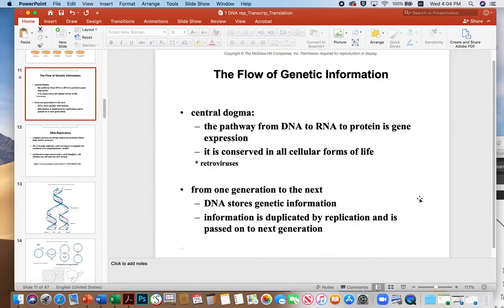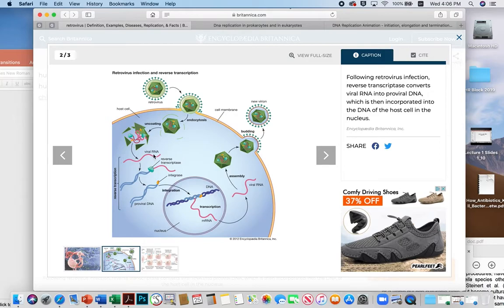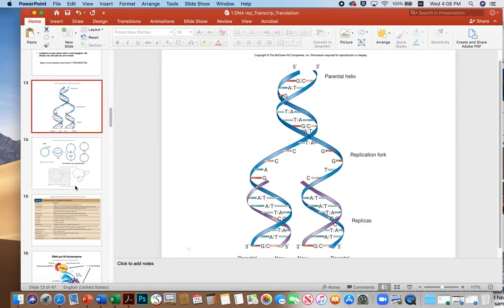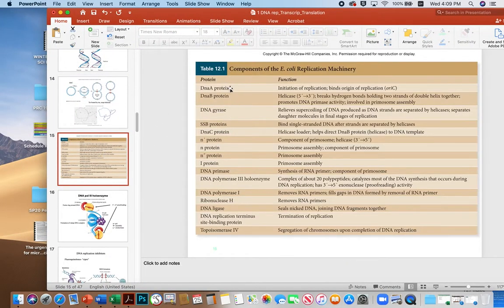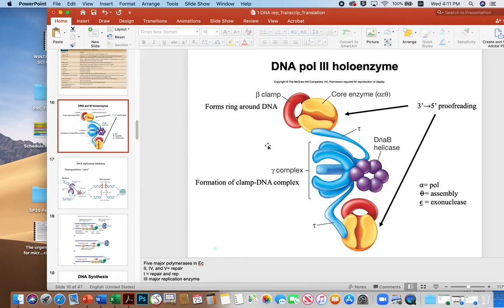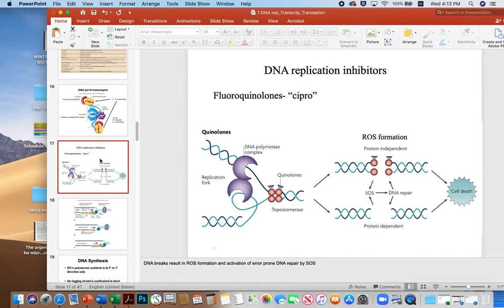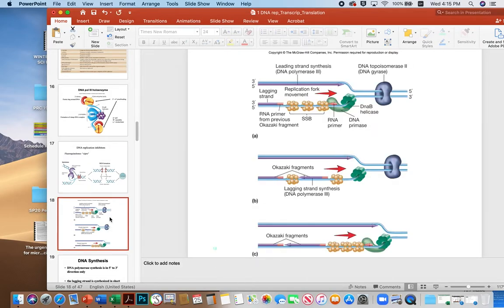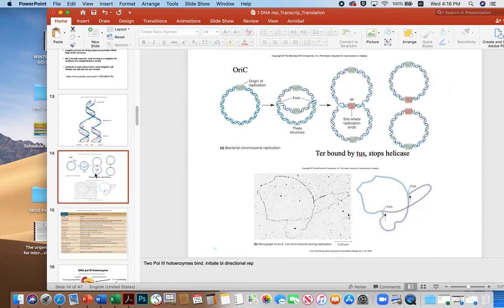472 Lecture 1 slides 11-22 (Dr. Pat Fidopiastis)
(Dr. Pat Fidopiastis)